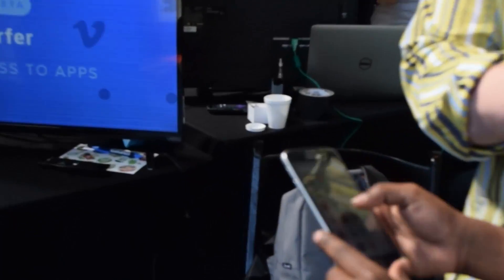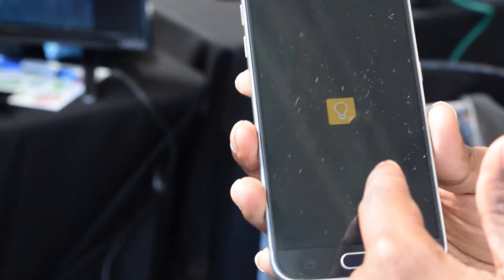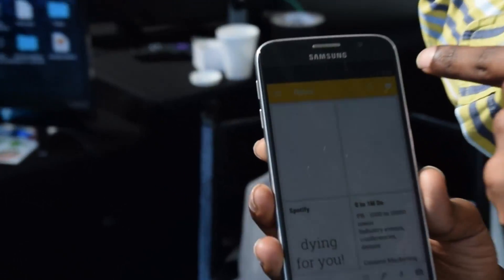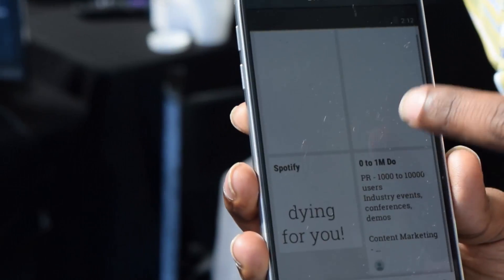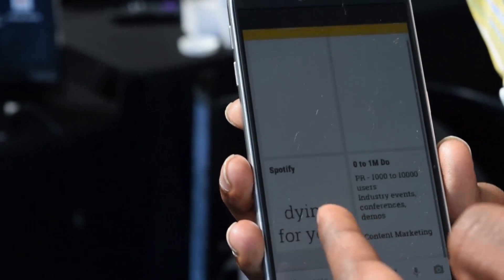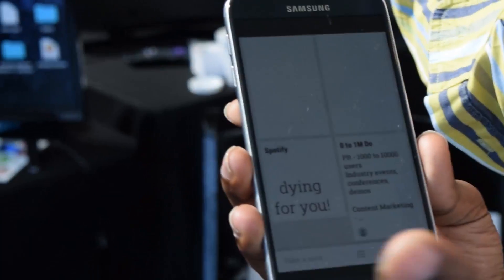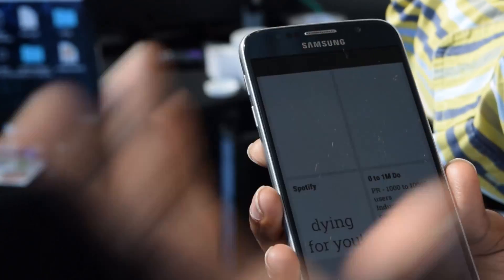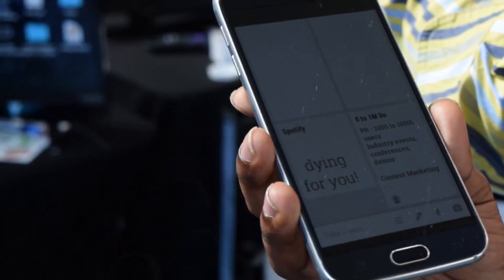AppSurfer - Interview at DroidCon SF 2016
AppSurfer - Interview with Anand Arivu and Aniket Awati at DroidCon SF - Thursday, March 17, 2016

Instant Access to your apps without downloading.  AppSurfer frees you from having to install new apps to use them. Now, no more wasting time managing storage space on your devices.